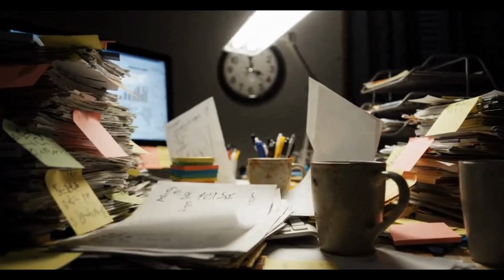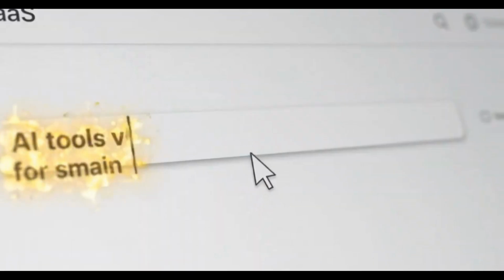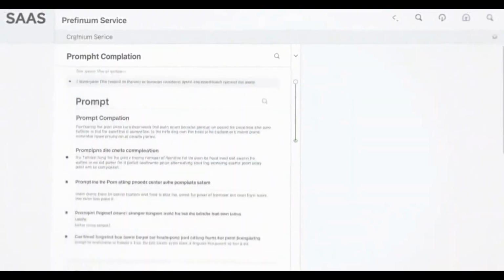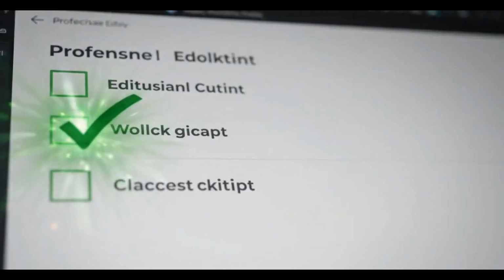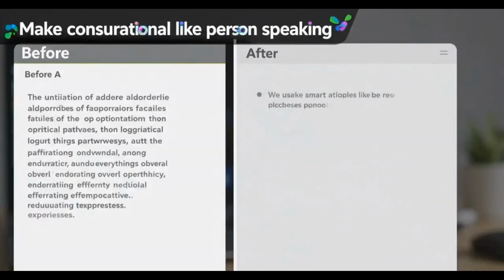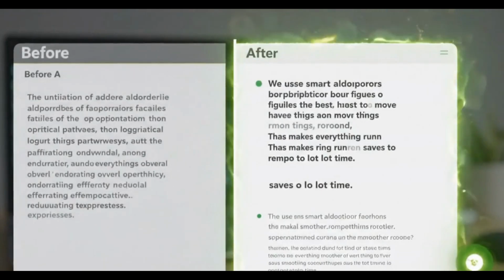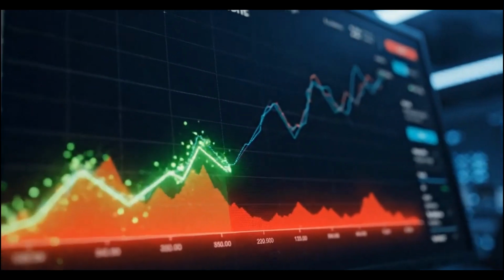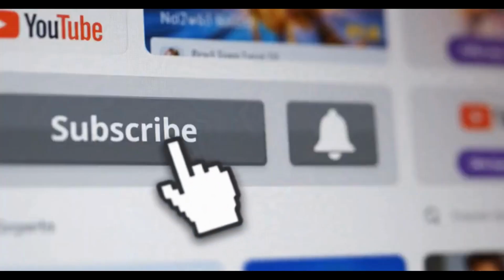I Wrote 10 Viral Scripts in 10 Minutes (FREE AI Workflow)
I wrote 10 viral YouTube scripts in just 10 minutes using this free AI workflow. Learn the secret to fast content creation and how to use AI to write high-ranking scripts that keep viewers watching.

This AI scripting tutorial is perfect for creators who want to save time and beat the blank page syndrome. Master YouTube SEO and storytelling with these free AI writing tools.